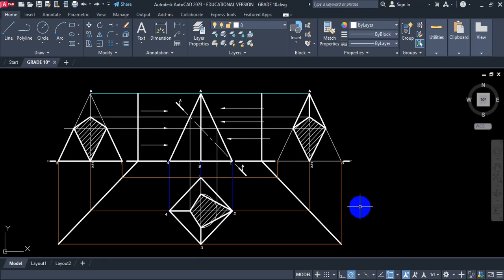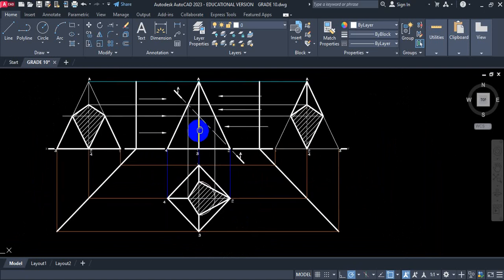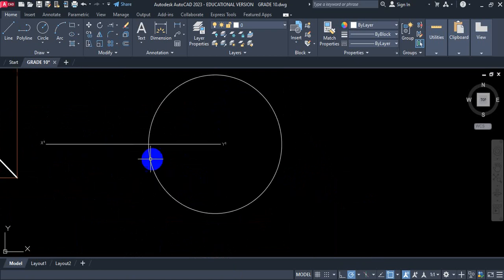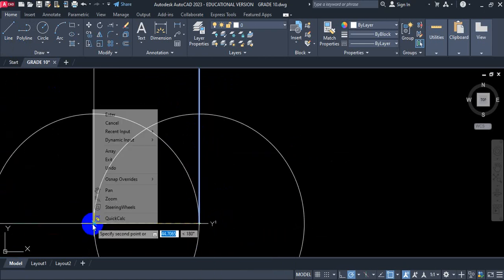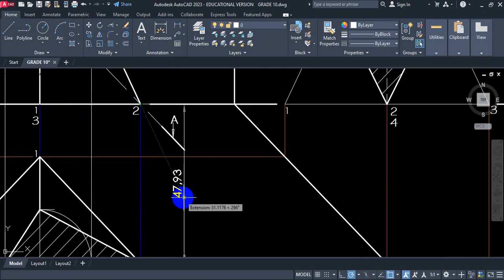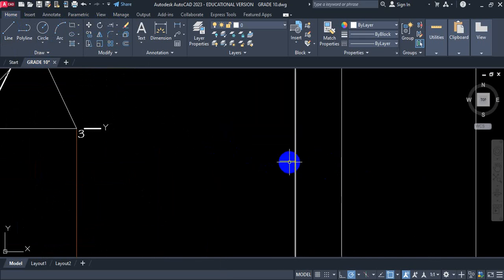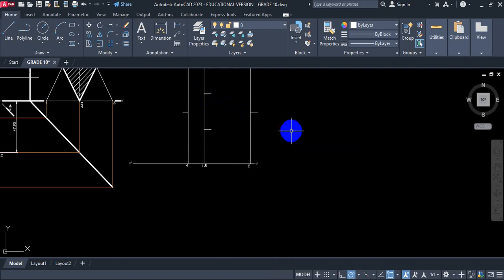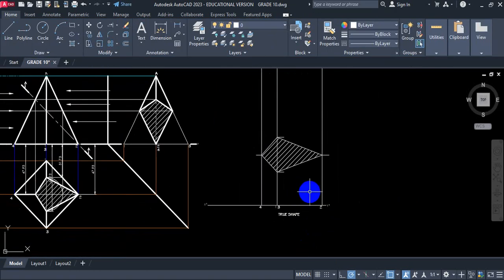TRUE SHAPE, SECTIONED SOLIDS GR10